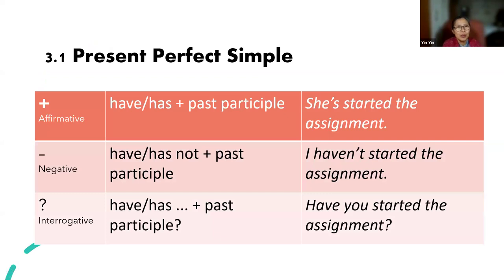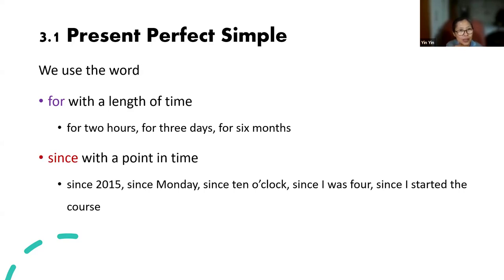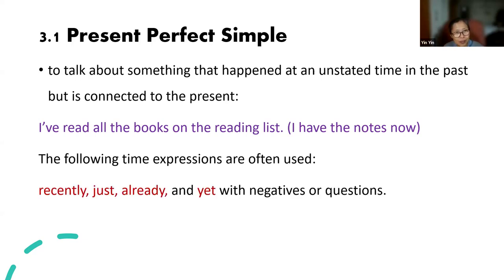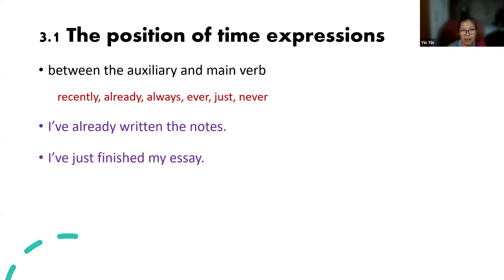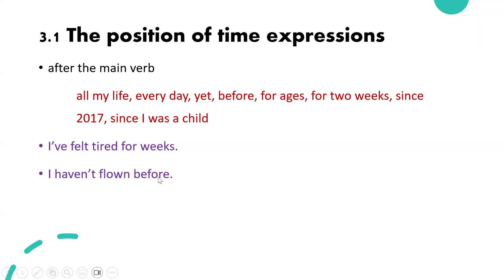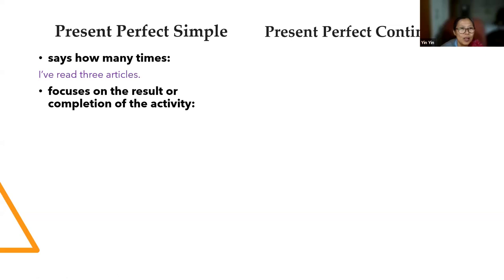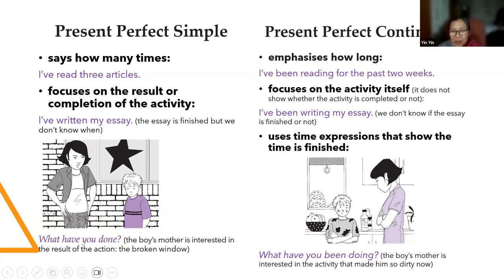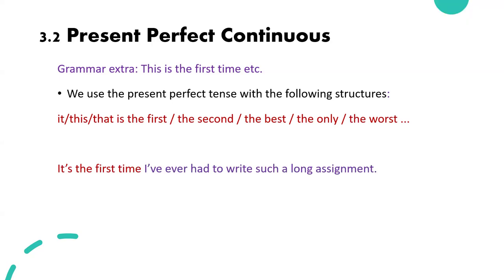PST Foundation English 4 skills Batch 4, Week 6